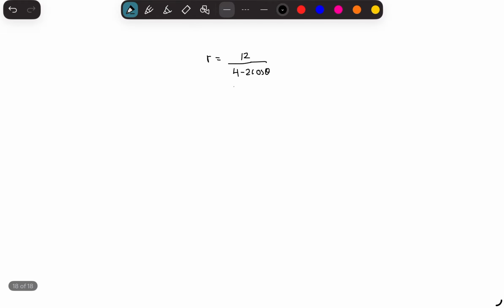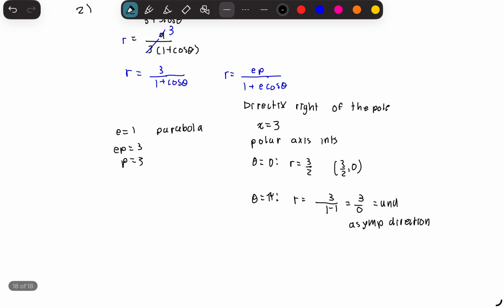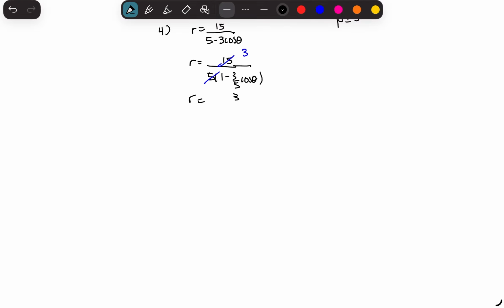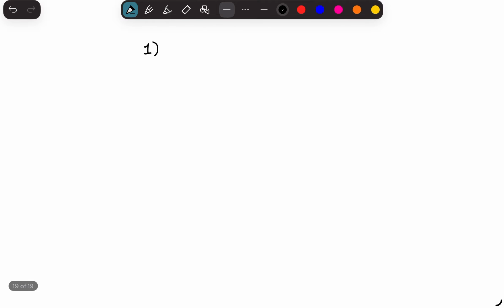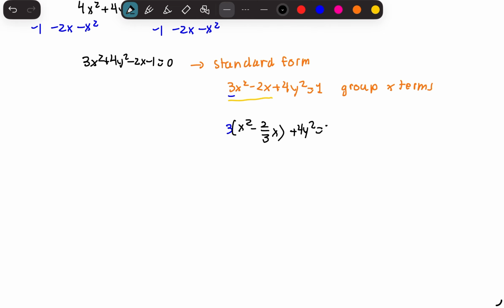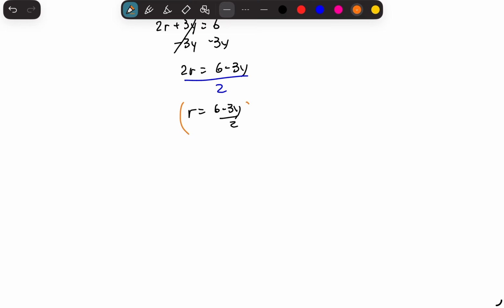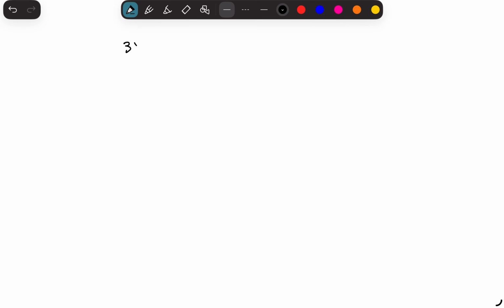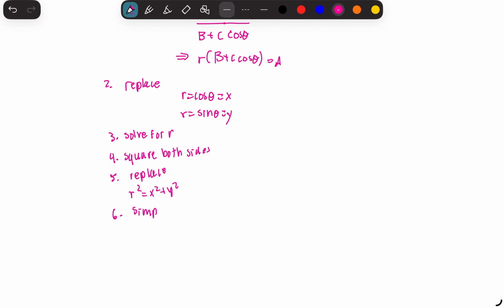Comics Sections in Polar Coordinates